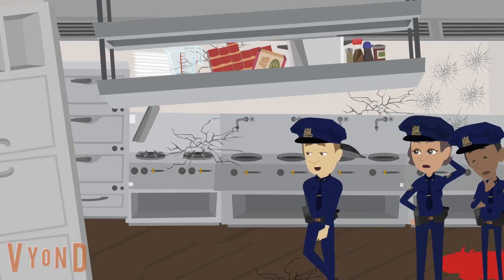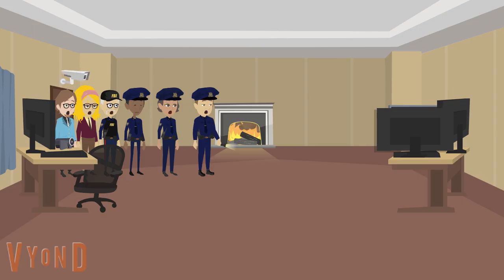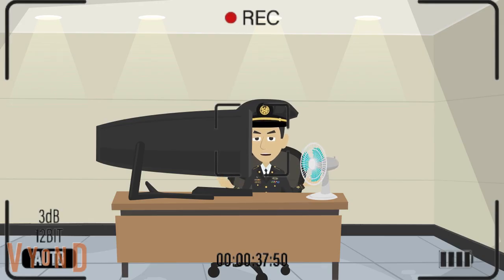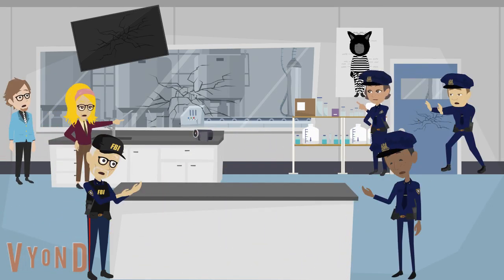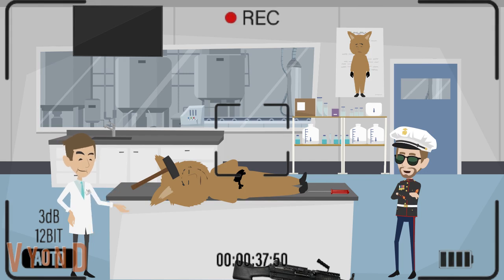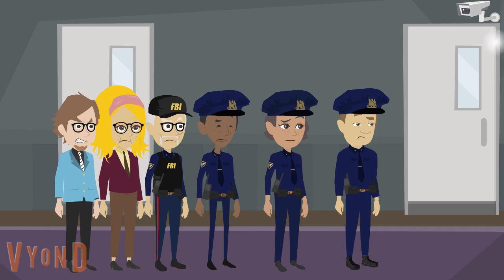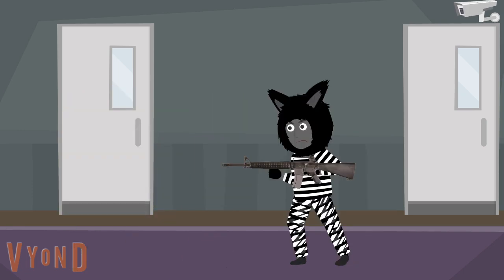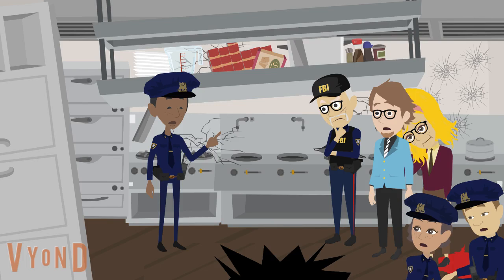The Mystery of Billy's 2 Ep 2: New Discovery